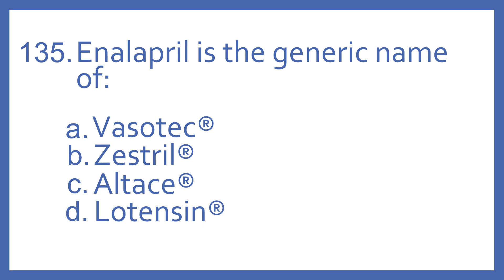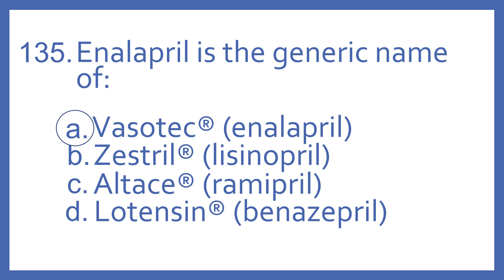Top 200 Drugs Practice Test Question - Enalapril is the generic name of:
Top 200 Drugs Practice Test Question 135 - Enalapril is the generic name of:  Individual practice test questions from my Top 200 Drugs Quiz #2 Video based on my Top 200 Drugs Flashcards with Audio. For pharmacy students, pharmacy technicians, and nursing students preparing for NAPLEX, PTCB PTCE, or NCLEX.